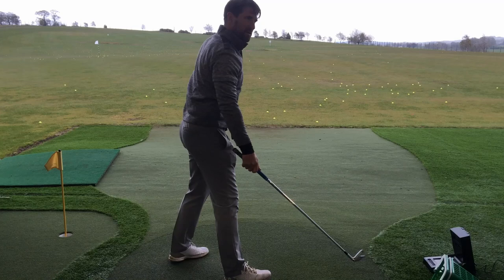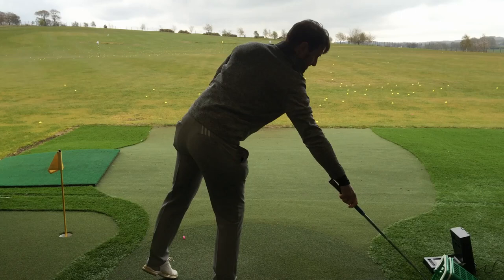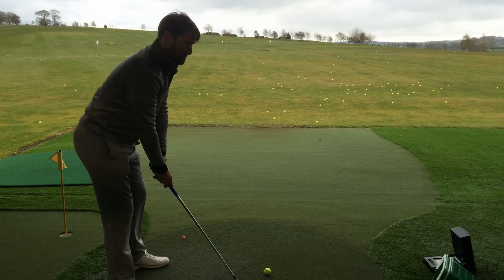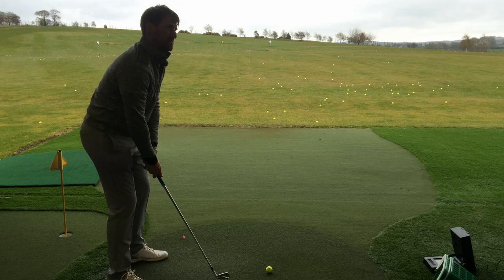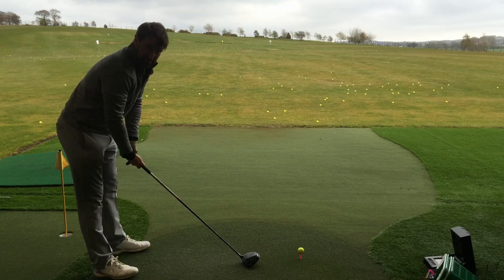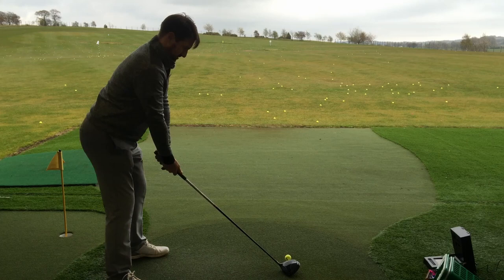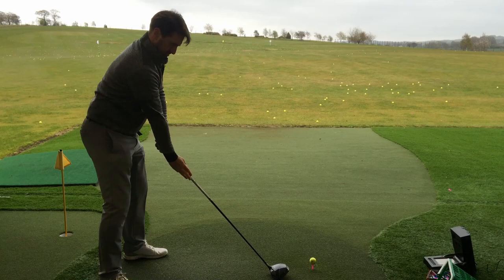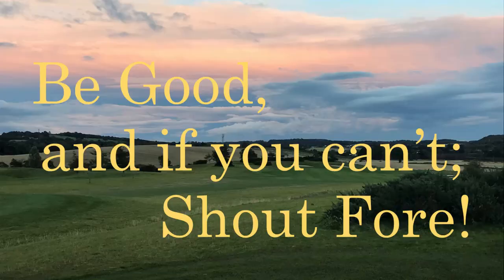Go Low Like a Pro: Episode 17, Part Two - Lesson 2 with Jane Continued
The second half of my second lesson with Jane Connachan.